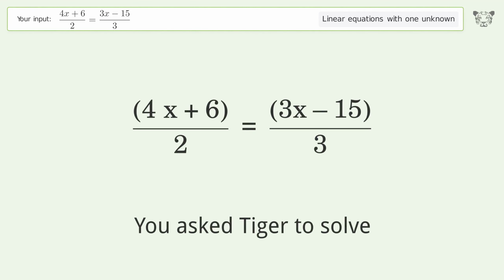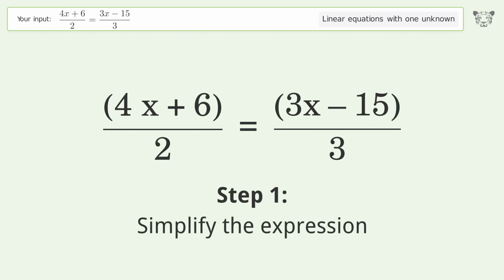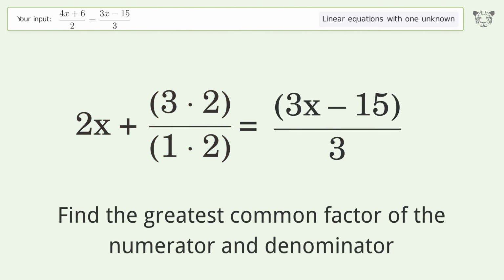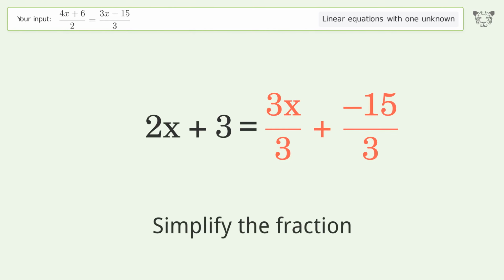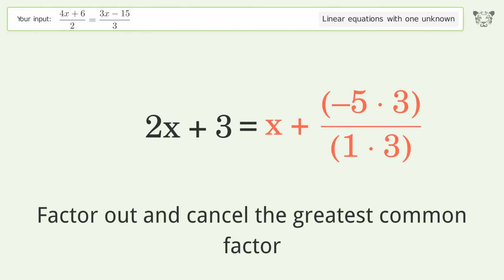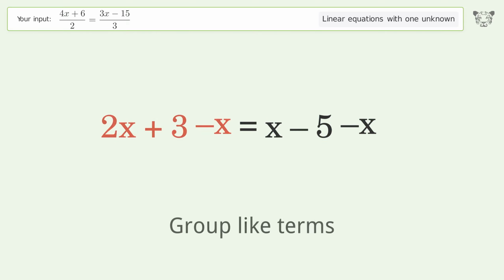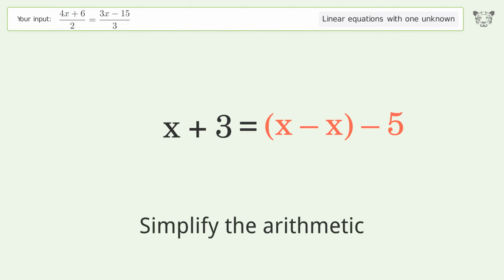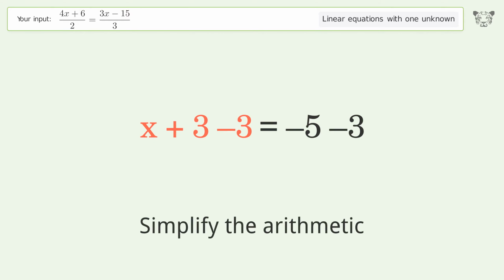Solve (4x+6)/2=(3x-15)/3: Linear Equation Video Solution | Tiger Algebra